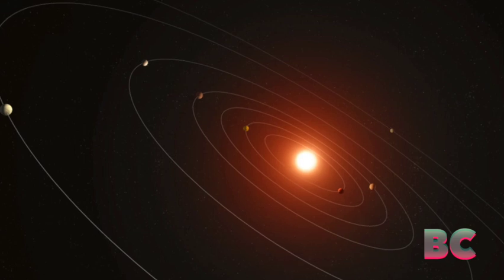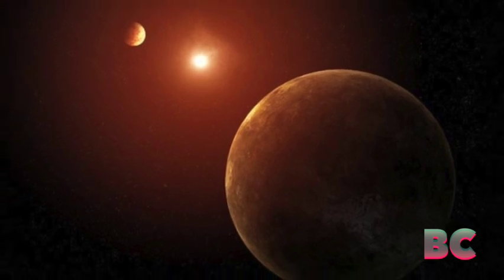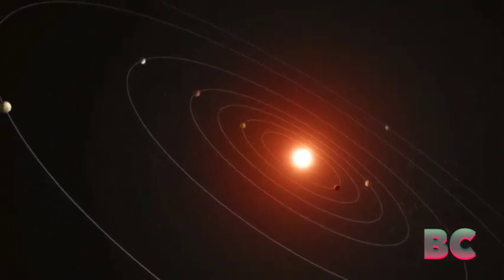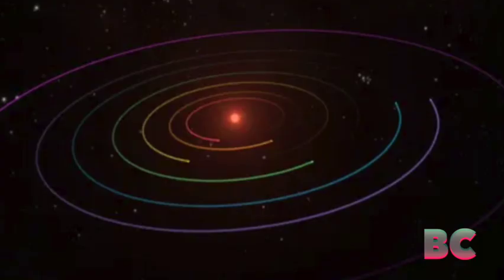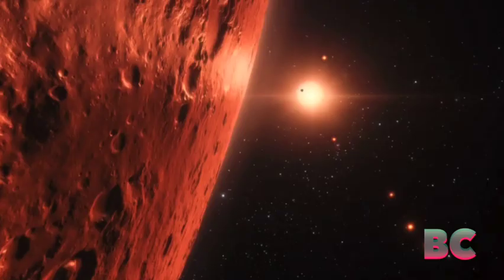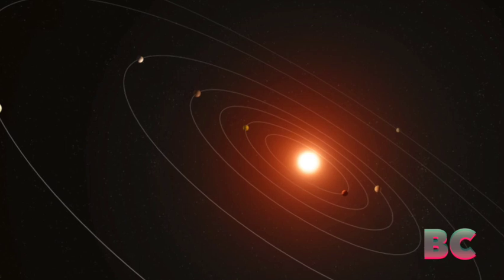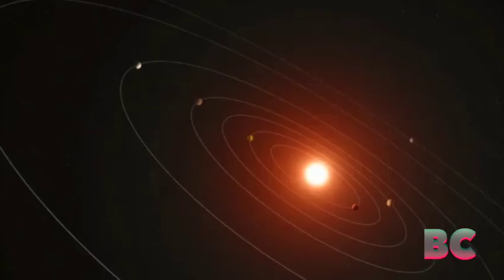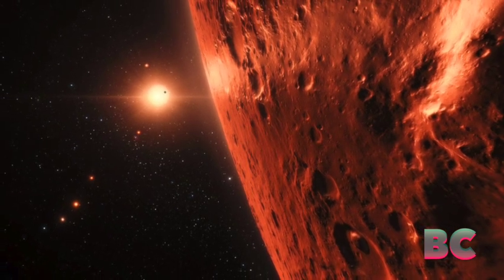Astronomers find seven planets being ‘fried’ by their star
In our solar system, the diminutive rocky planet Mercury maintains its position as the closest body to the scorching sun, subject to unrelenting solar radiation seven times more intense than what we experience on Earth.

Recent findings from astronomers, utilizing data collected by NASA’s now-retired Kepler space telescope, have unveiled a star in our Milky Way galaxy, encircled by a staggering seven planets, all enduring the relentless onslaught of their star’s radiant energy to a degree surpassing even Mercury’s harsh conditions.

This remarkable discovery ranks as the second-largest number of planets identified thus far around any star outside our solar system, Reuters reported.